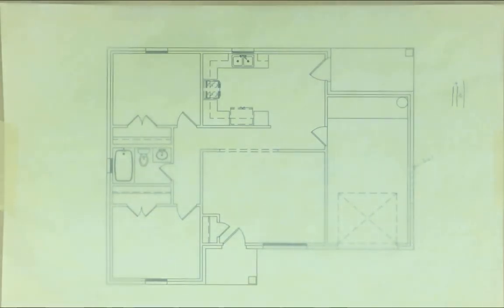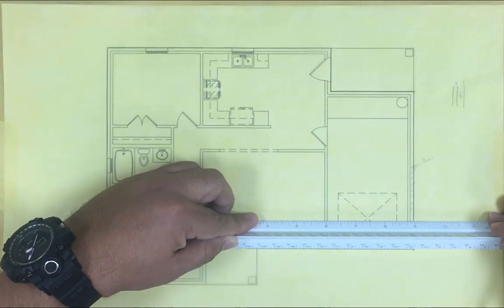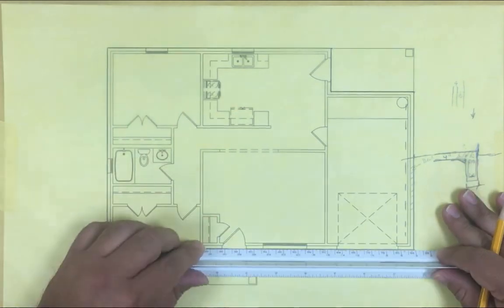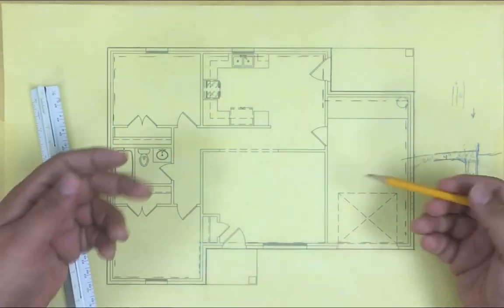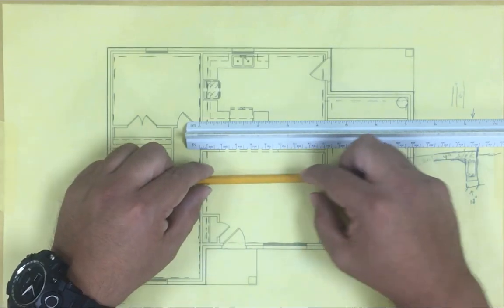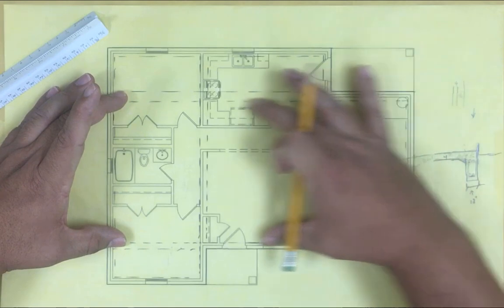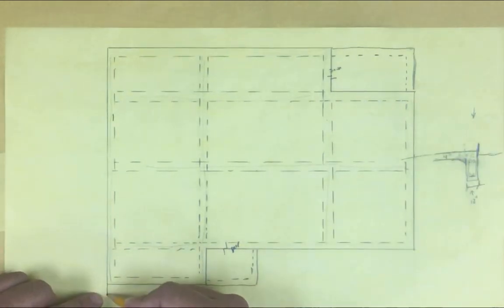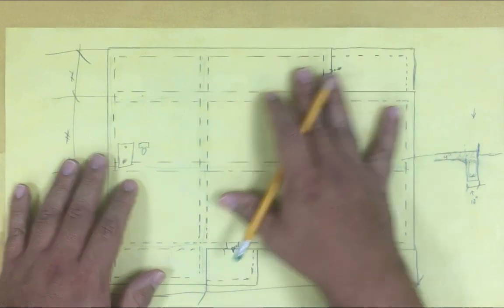FOUNDATION PLAN ASSIGNMENT